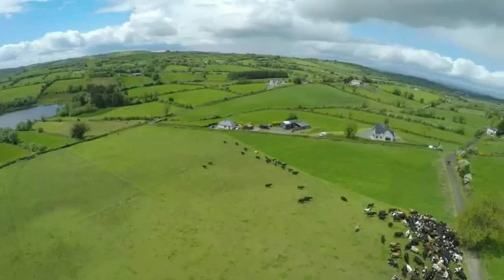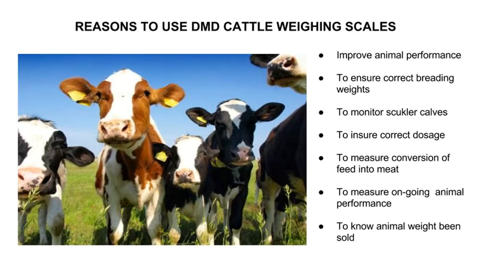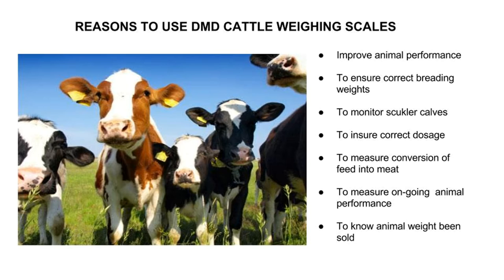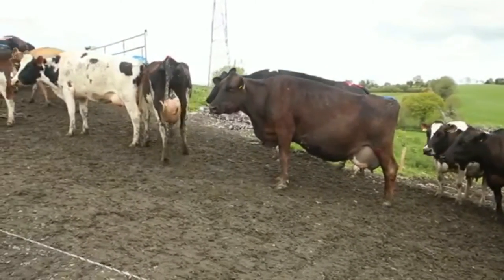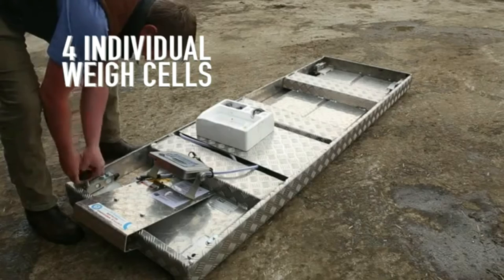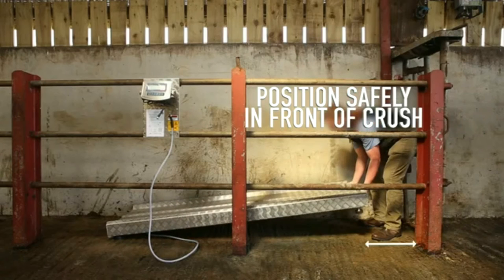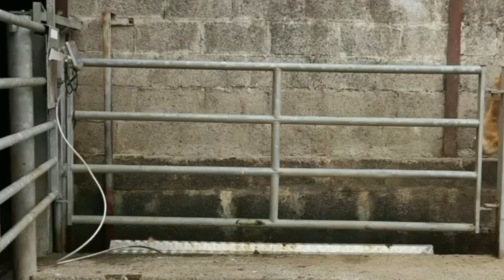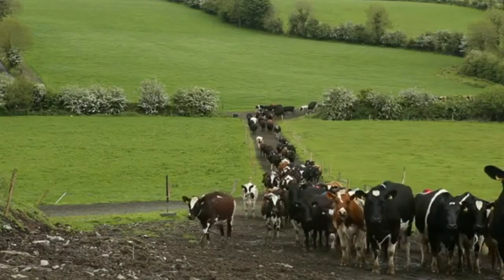DMD: Why use a Digital Cattle Scales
Learn about the benifits of useing a Digital Cattle Scales on your farm.